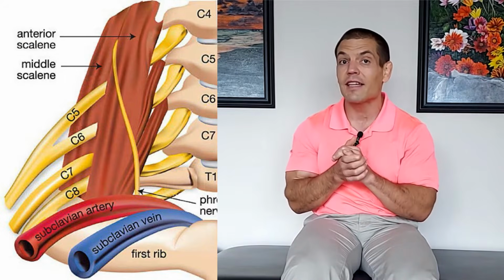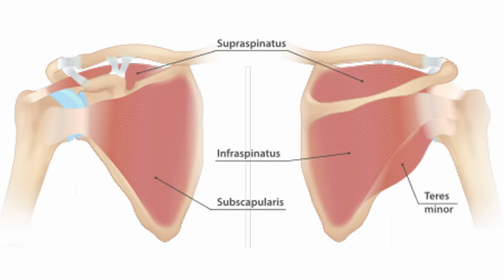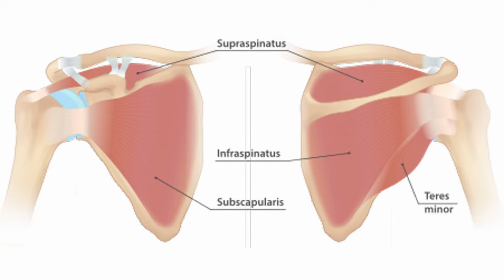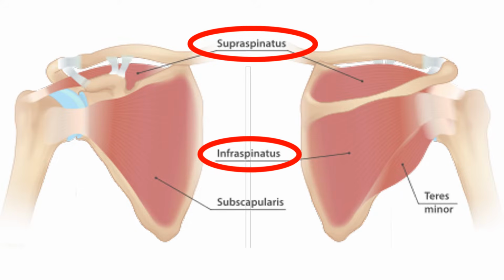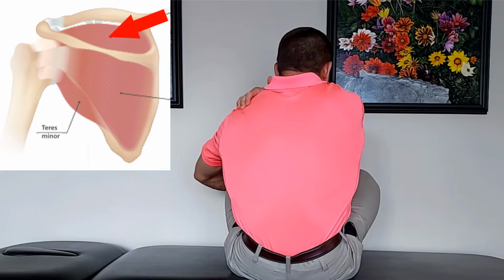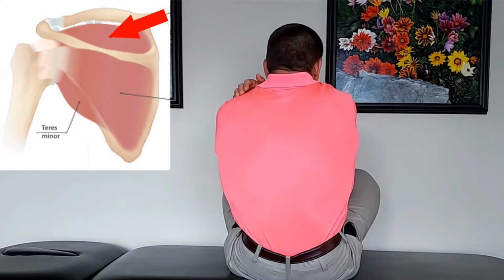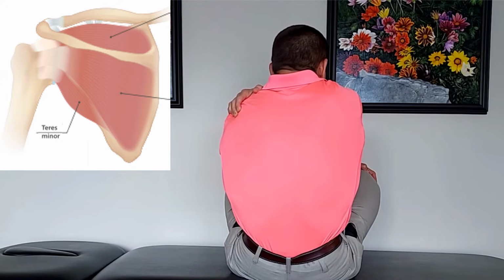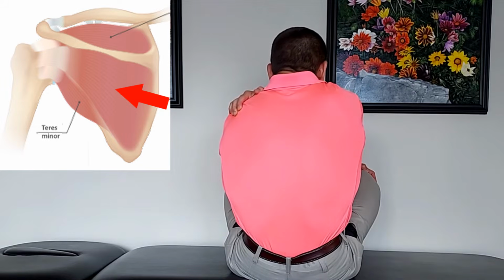Relieve Upper Arm Pain: Top 2 Causes and Solutions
Dr. Dave Candy explains tips to relieve upper arm pain from 2 common causes.
In this video, you'll learn:
0:00 What causes upper arm pain?
4:14 How to relieve upper arm pain from a pinched nerve in neck
5:28 How to relieve upper arm pain from a rotator cuff problem

Image credits:
Acute cervical radiculopathy after anterior scalene muscle massage: A case report - Scientific Figure on ResearchGate. [accessed 6 Jun, 2024]